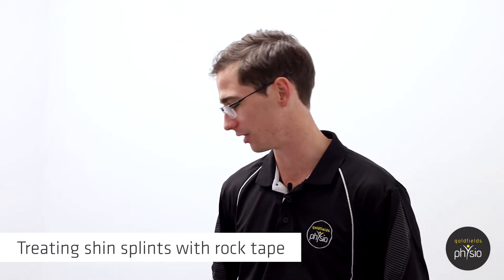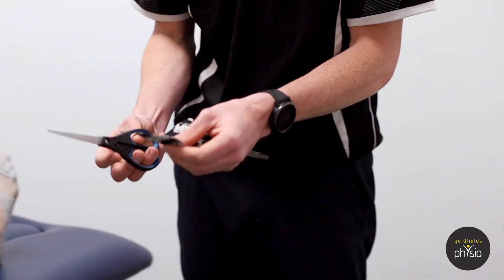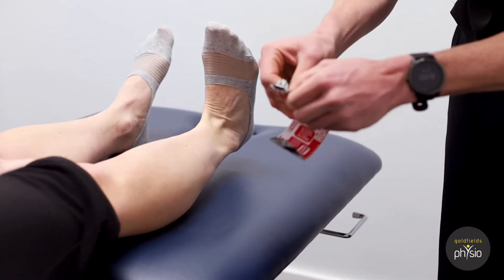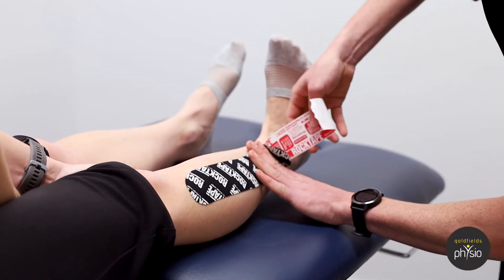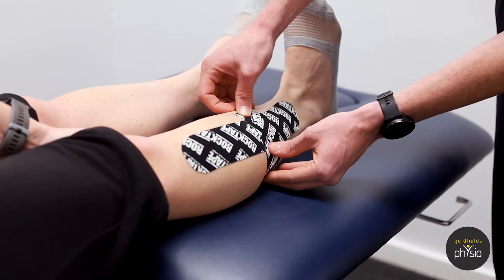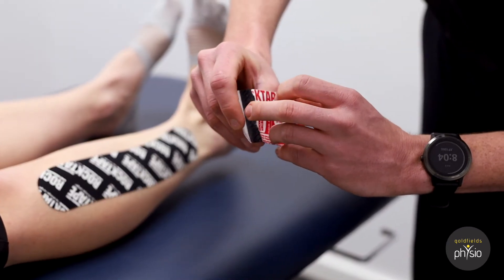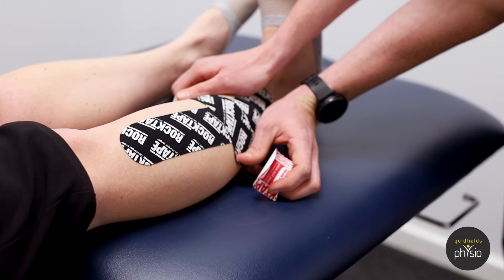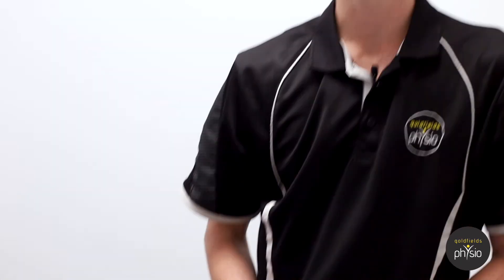Shin Splints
Using RockTape™ or rigid tape can offer some support and relief of shin splint pain.
Make yourself a priority and book in a session with your physiotherapist or exercise physiologist to help you identify where your mobility and strength deficits lie so that you can spend your time working on improving your body’s capacity